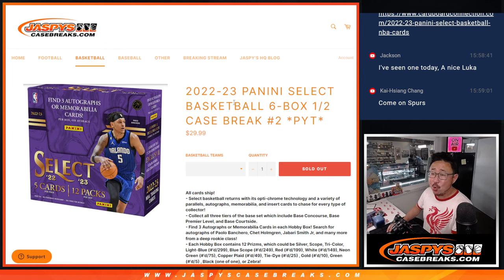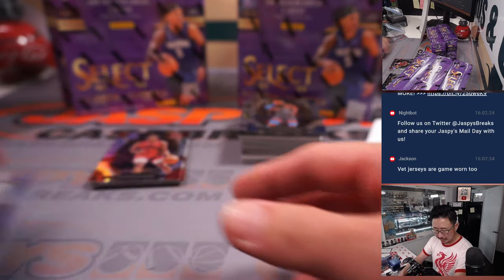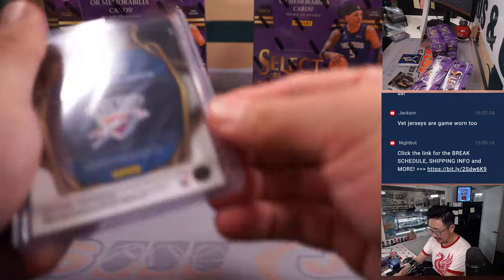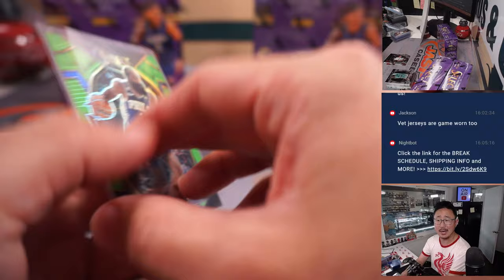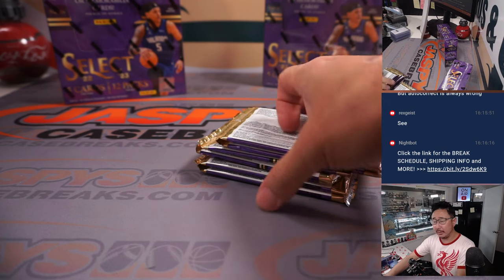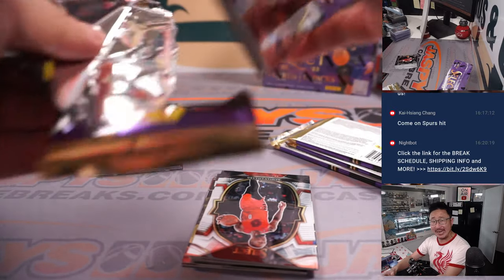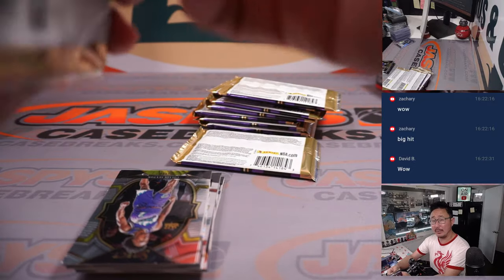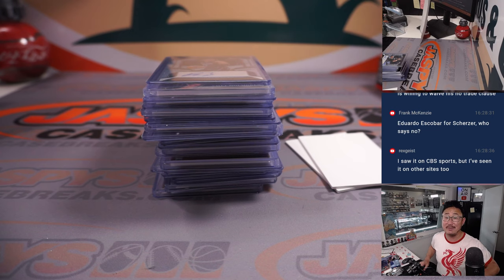W, 06.28.23 -- 2022-23 PANINI SELECT BASKETBALL 6-BOX 1/2 CASE BREAK #2 *PYT*